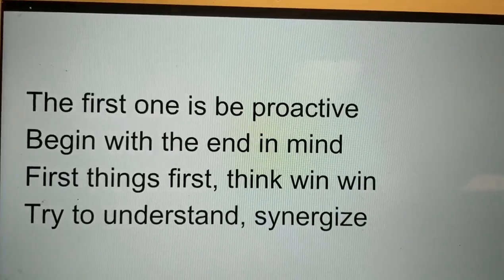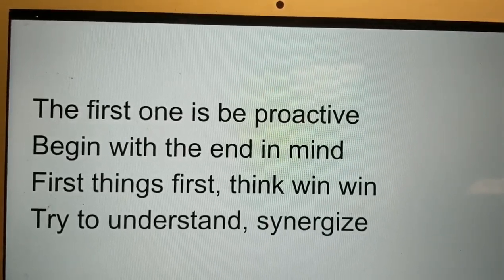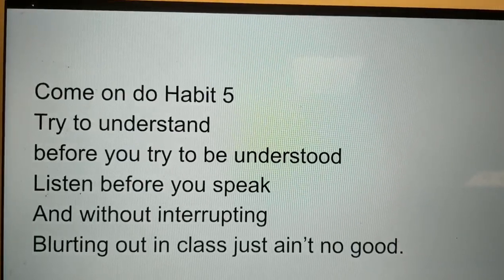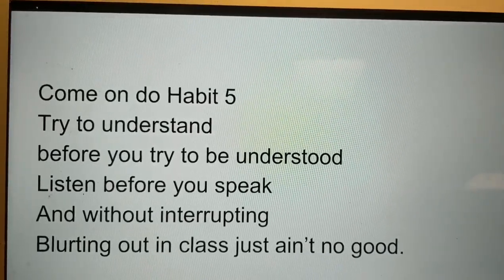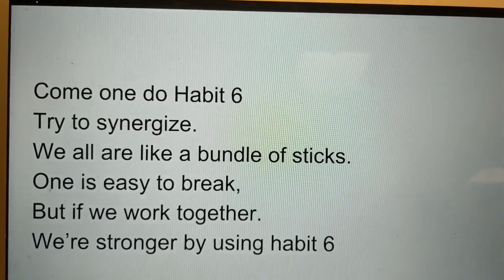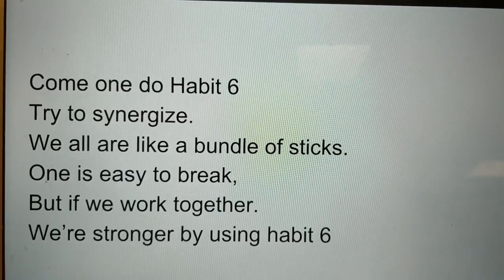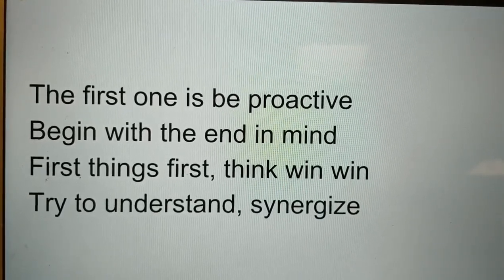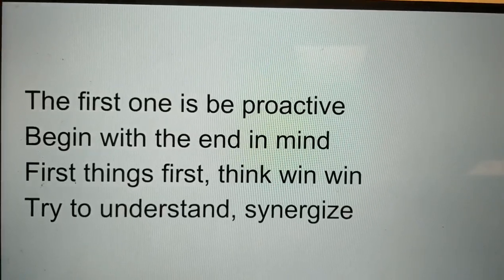Habit 5 and 6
Leader in me